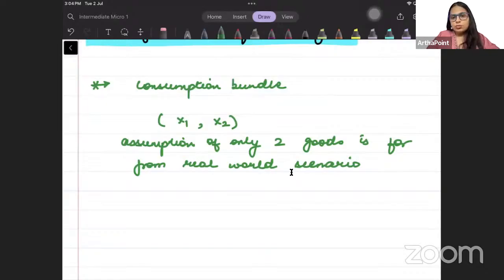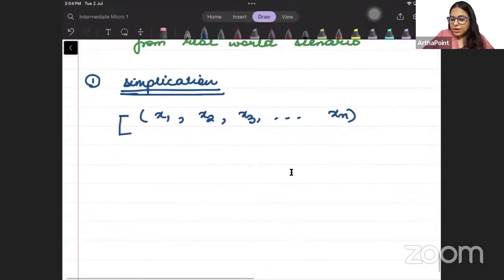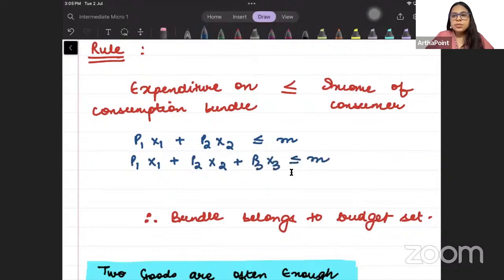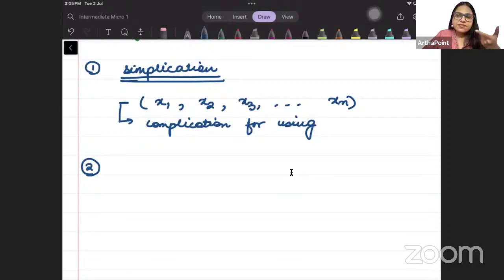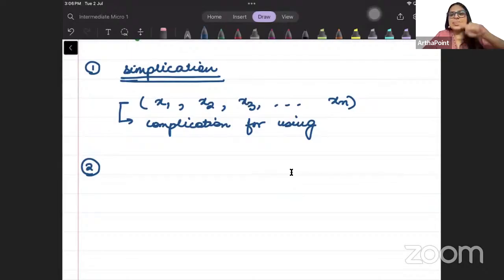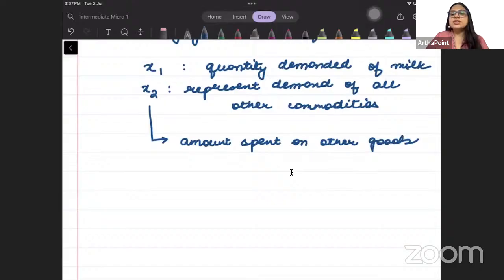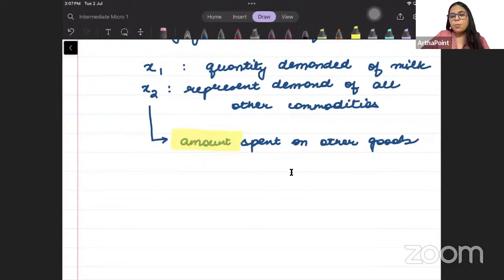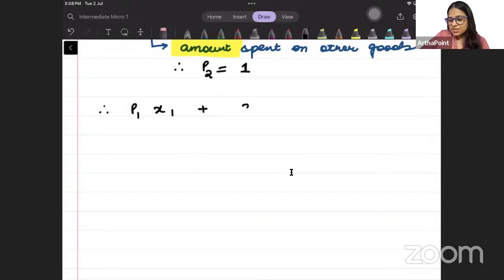2024 🎓| Composite Goods | Ch 2 Varian | Intermediate Microeconomics 1 | Eco(H) Sem 3 | Major | Minor